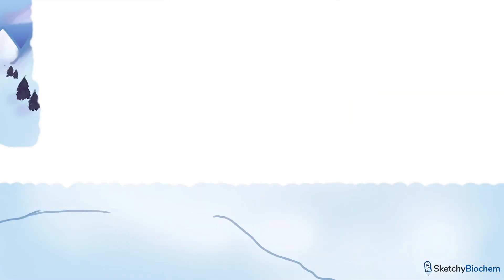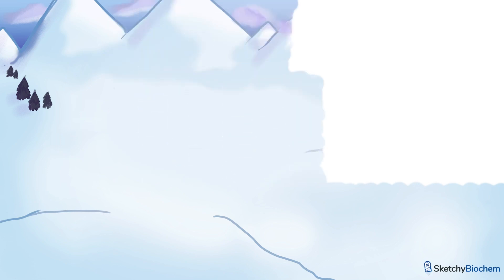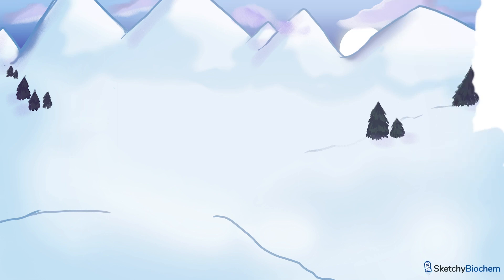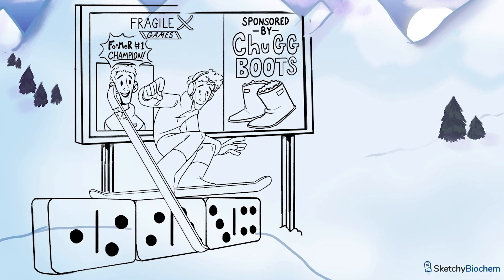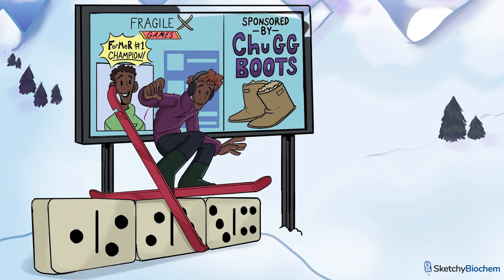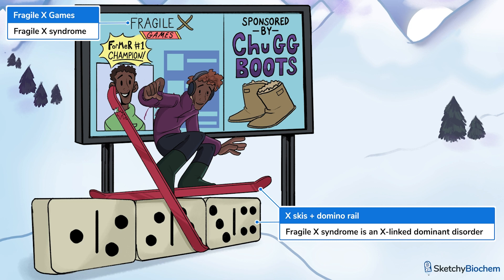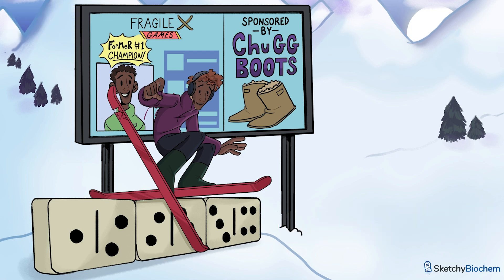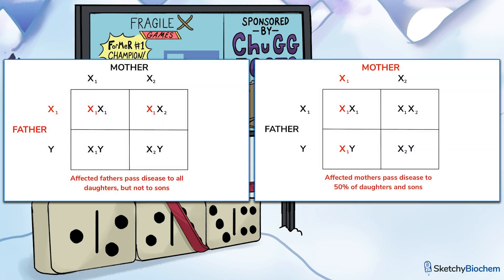Fragile-X Syndrome (Part 1) | Sketchy Medical | USMLE Step 1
Learn Fragile X syndrome, a genetic disorder causing cognitive challenges and distinctive physical traits. Discover its X-linked dominant inheritance, CGG trinucleotide repeats, and hypermethylation effects on gene expression. Uncover clinical features like intellectual disability, unique facial features, and comorbidities like ADHD and autism.